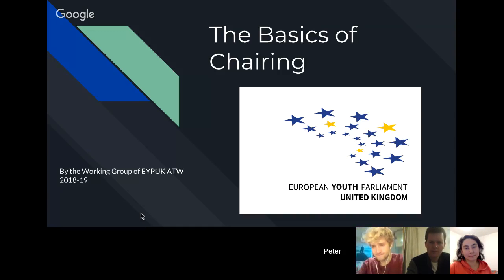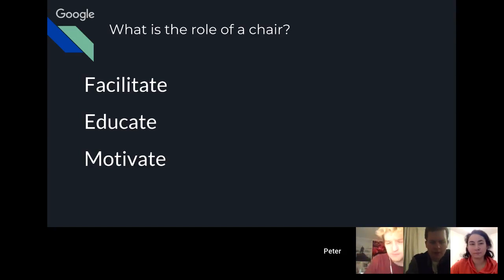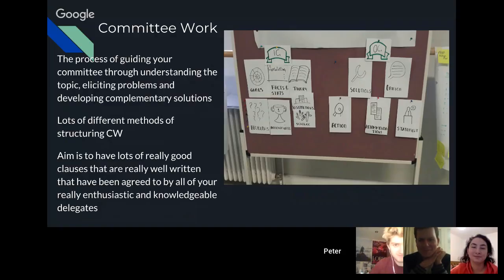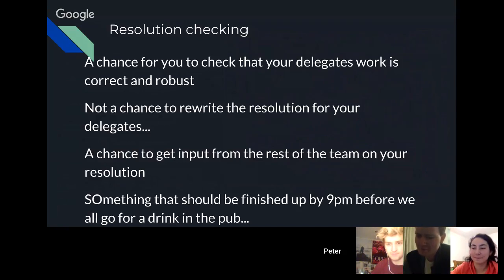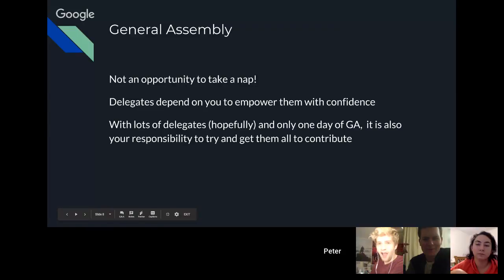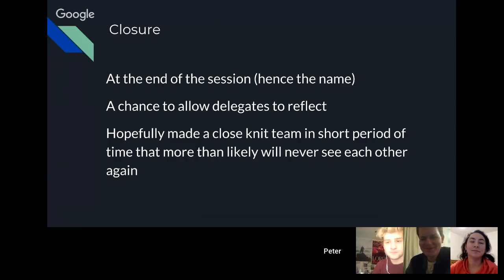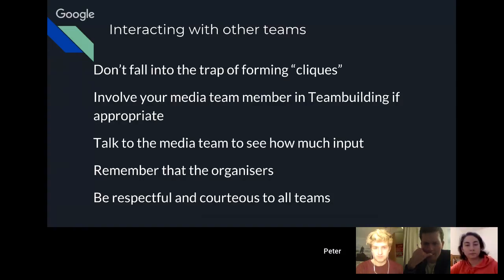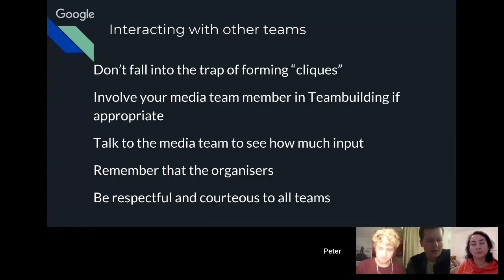Intro to chairing ATW